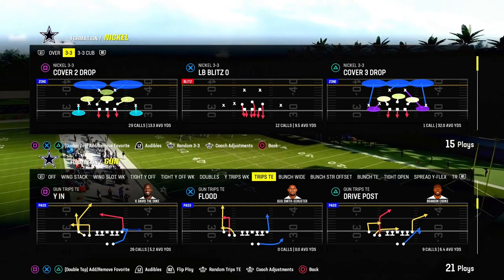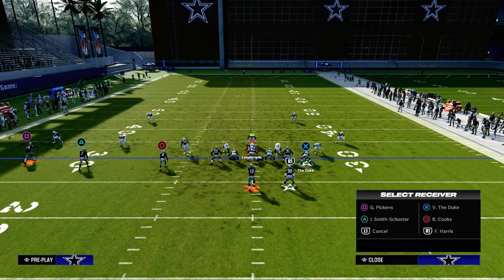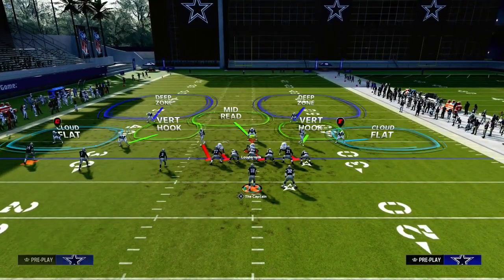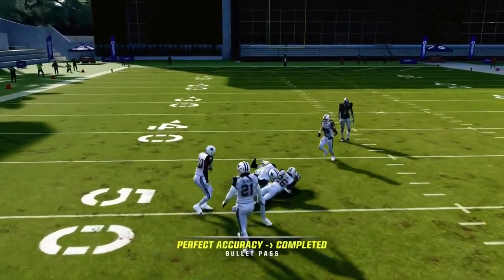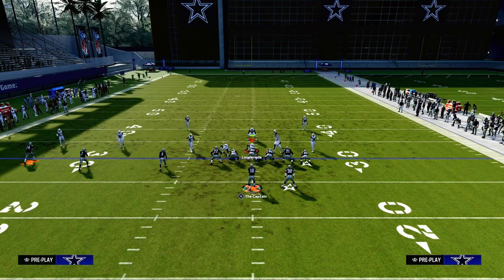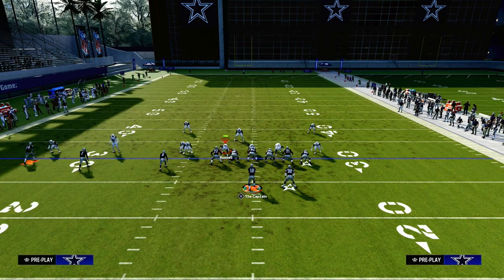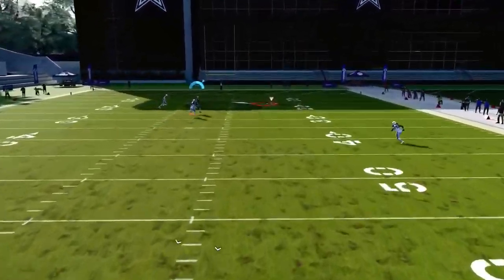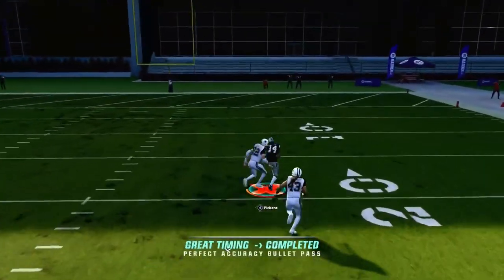Madden 24 Tips - Beat MABLE Coverage For A ONE Play TD